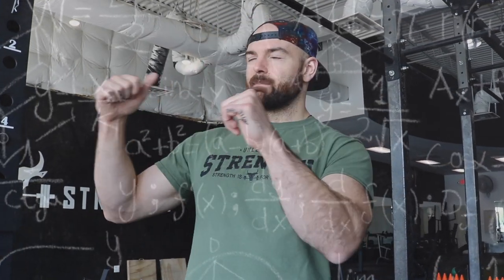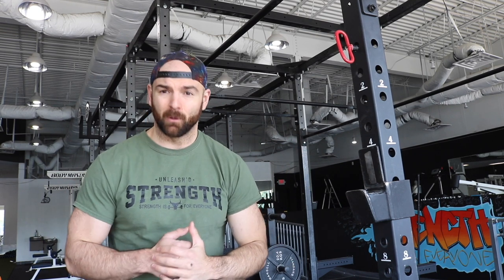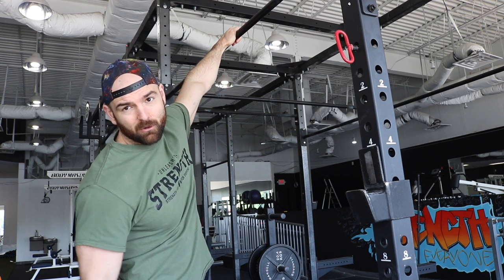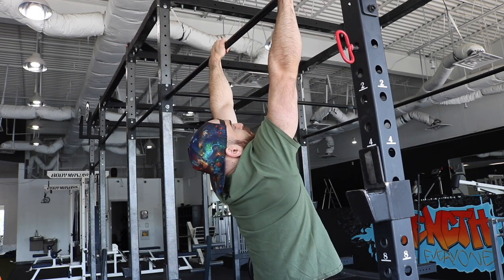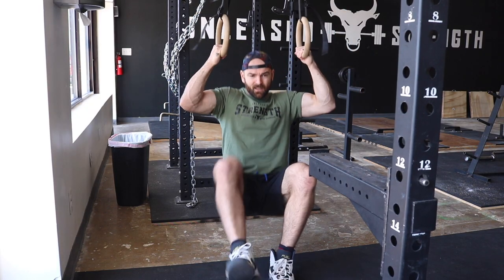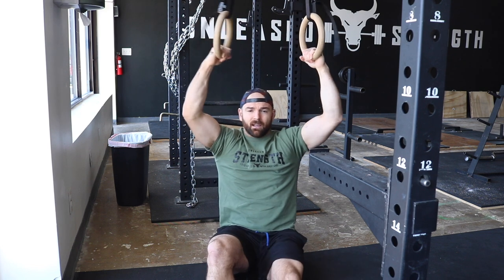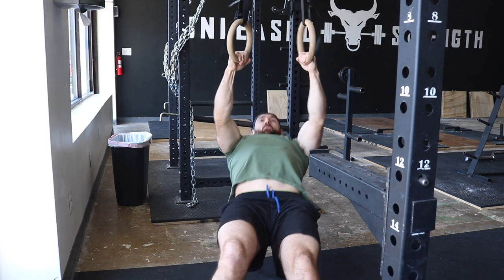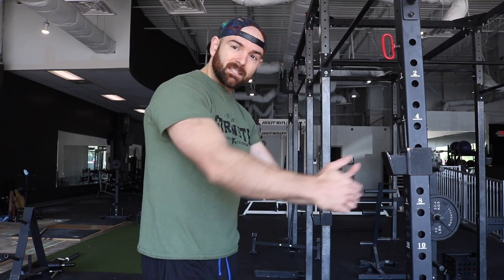How To Do Your First Pull-up!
Looking to build your back and arms? Pull-ups are a great exercise to add to your repertoire, but it can be tough to get that first one down! Trying these exercises to progress to your first pull-up and many more!